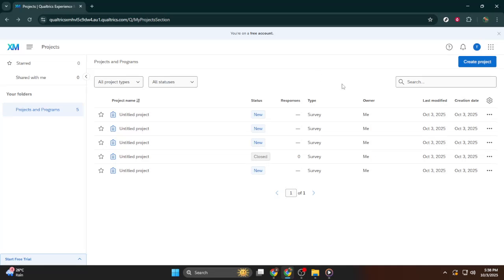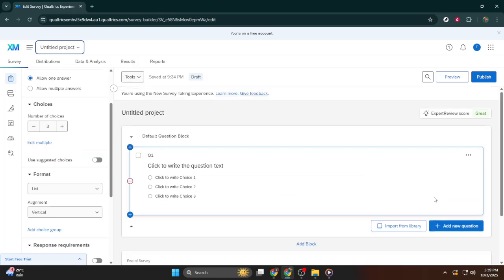How To Add Consent Form On Qualtrics 2025 2025 Full Guide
📝 Want to collect survey responses ethically? In this step-by-step tutorial, you’ll learn how to add a consent form on Qualtrics in 2025.

👉 In this full guide, you’ll see:

How to create a consent form in your Qualtrics survey

How to customize consent questions and text

How to make the consent mandatory before proceeding to the survey

Tips for managing respondents who do not provide consent

How to ensure your survey complies with ethical and legal standards

Perfect for researchers, students, and professionals who want to run compliant and ethical surveys using Qualtrics.